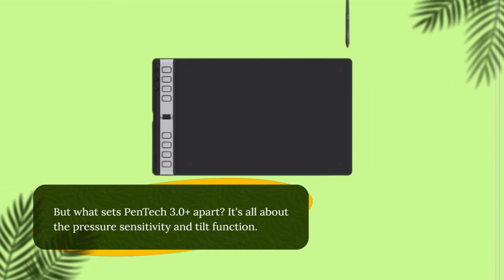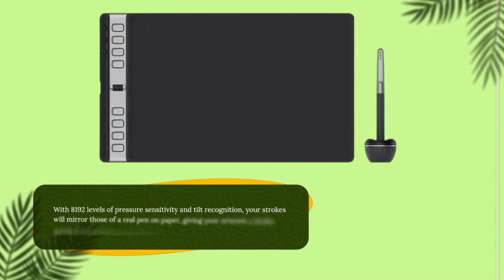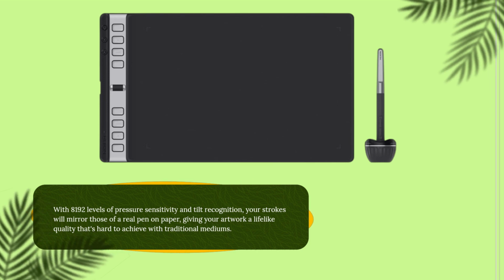🖊️ HUION Inspiroy 2 Large Drawing Tablet Bundle with PW550 Battery-Free Stylus Review 🎨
Amazon Product Name : HUION Inspiroy 2 Large Drawing Tablet Bundle with PW550 Battery-Free Stylus

Welcome to our comprehensive review of the HUION Inspiroy 2 Large Drawing Tablet Bundle with PW550 Battery-Free Stylus. In this video, we'll be taking an in-depth look at this versatile drawing tablet and stylus combination, perfect for digital artists, designers, and enthusiasts. Join us as we explore the features, performance, and usability of the Inspiroy 2 tablet, coupled with the ergonomic and responsive PW550 stylus. Whether you're sketching, illustrating, or editing photos, this bundle offers a seamless and intuitive drawing experience. Elevate your digital art journey with the HUION Inspiroy 2 Large Drawing Tablet Bundle with PW550 Battery-Free Stylus.